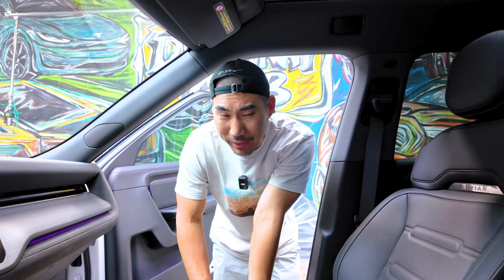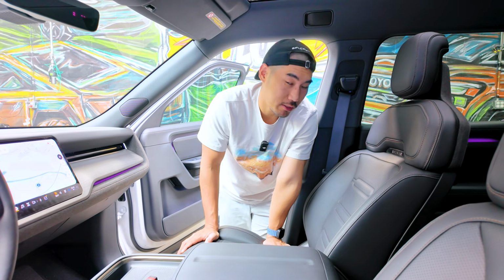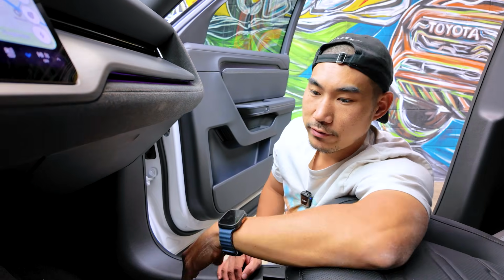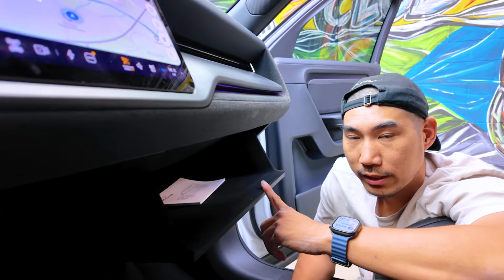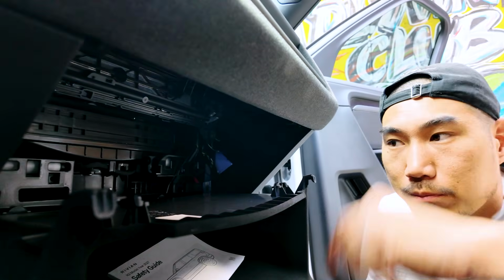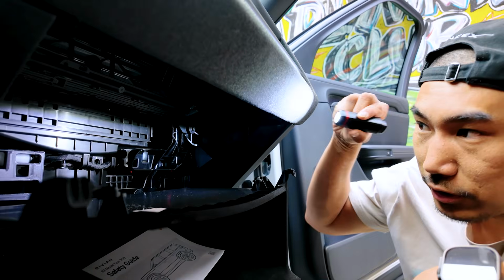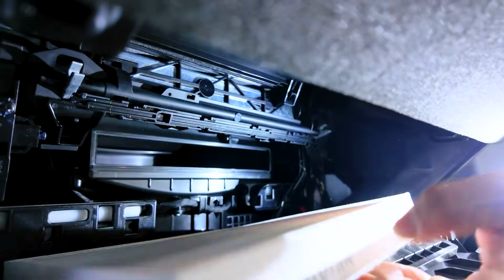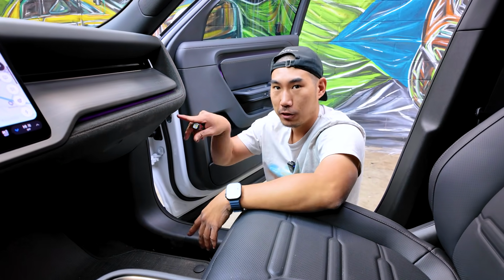Rivian R2 Cabin Air Filter Change: Do It Yourself in Under a Minute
Changing the cabin air filter on the Rivian R2 is one of the easiest EV maintenance jobs you can do yourself. See how to access the filter behind the glove box, remove it, install a replacement, and lock everything back into place.

0:00 Rivian R2 EV Maintenance & Cabin Air Filter
0:35 Locating the Rivian R2 Cabin Air Filter
0:51 When to Replace Your Rivian Cabin Air Filter
1:26 Accessing & Removing the R2 Cabin Air Filter
2:27 Installing a New Rivian R2 Air Filter
2:46 Reinstalling the Glove Box & Final Tips

This video and design are protected by U.S. and international copyright laws. Reproduction or distribution of this video for commercial purposes without written permission from DIY Wrap Club is prohibited.